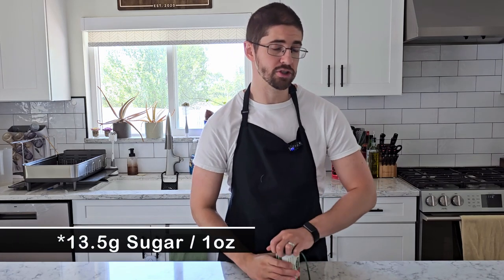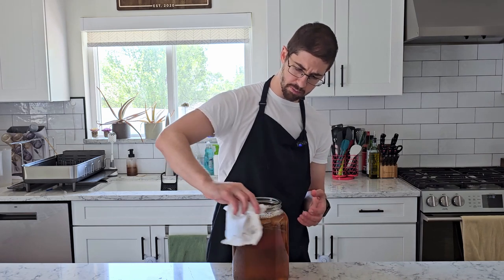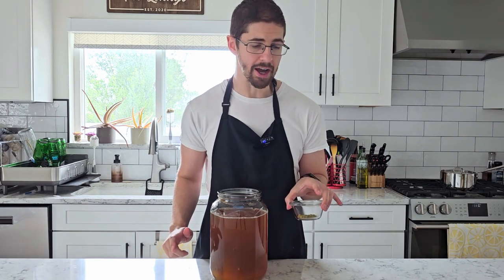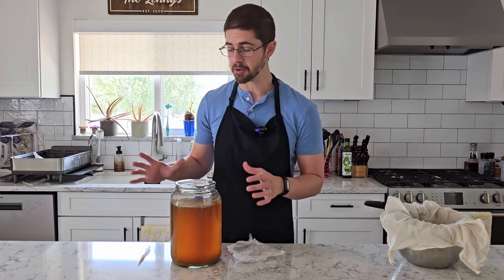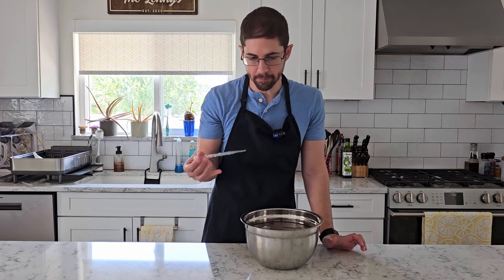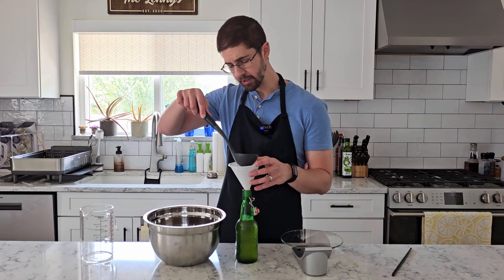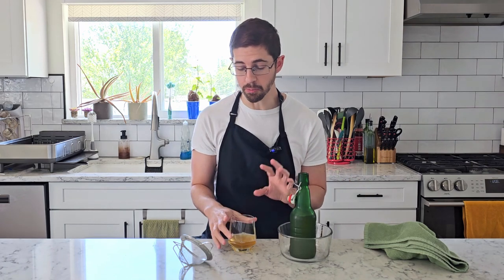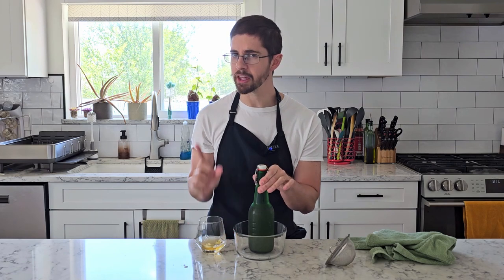Apple Juice Kombucha (With Hops!)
This week, we're brewing kombucha from apple juice and hopping it.  Will it taste as good as hopped apple cider?  We'll find out together.

Chapters:
00:00 Intro
01:27 Brewing Apple Cider Kombucha
03:06 Hopping the Apple Cider
04:56 Bottling
08:20 Taste Test
11:57 Final Thoughts